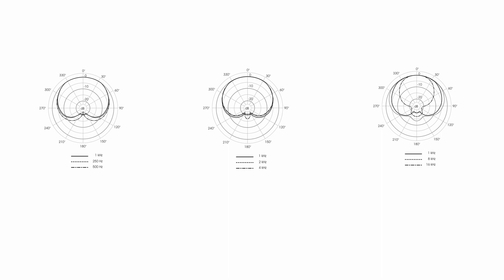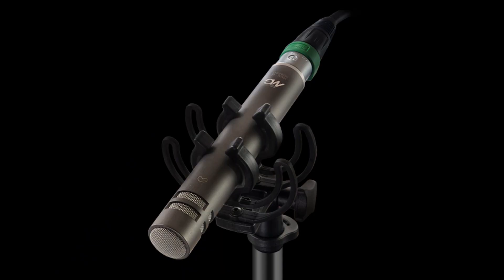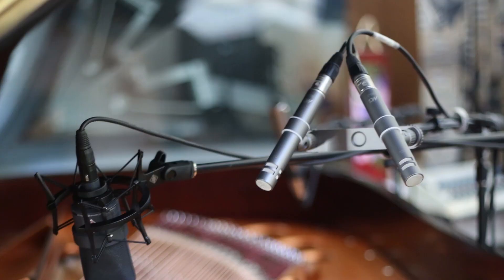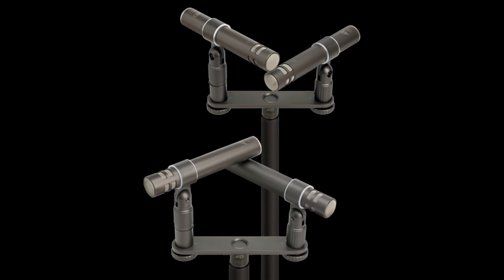VIDEO SESSION with James Linahon – PART V: M 300 made by Microtech Gefell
(LMP Studios Los Angeles, USA - Grammy, Emmy, Golden Globe and Downbeat award winning projects)

Don´t miss our current video session with James Linahon produced in LMP Studios in Los Angeles. He demonstrates special features and backgrounds of our products from user´s perspective.
Part V presents the „Studio small membrane microphone M 300“.

M 300 at a glance:
▪ cardioid
▪ slight height presence
▪ high and neutral signal quality, no superfluous components